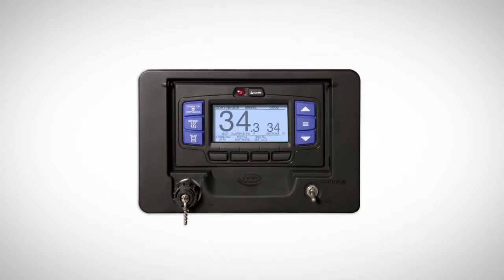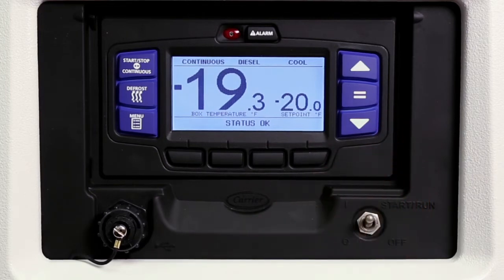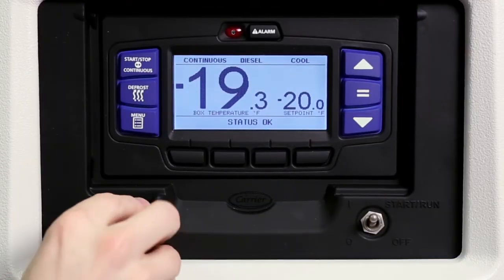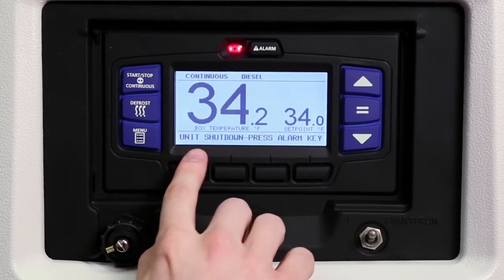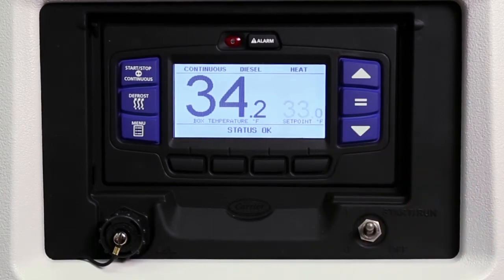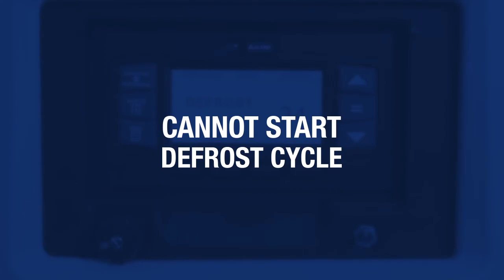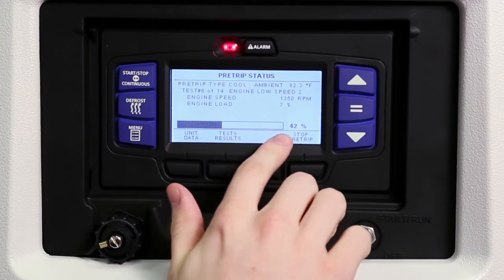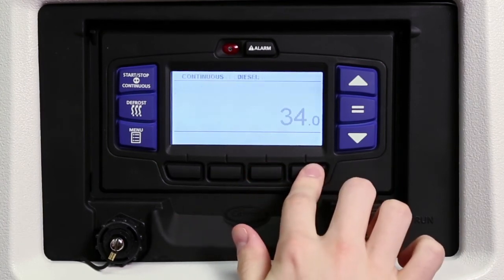APX™ Control System Driver Training Video - Single temperature without Intelliset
Carrier Transicold's APX Control System driver training video for the X4 7300, X4 7500, Vector 8500 single temperature refrigeration units and the Solara heating unit.

Follow Carrier on Twitter: @SmartColdChain, @Carrier

Follow Carrier Corporation on LinkedIn